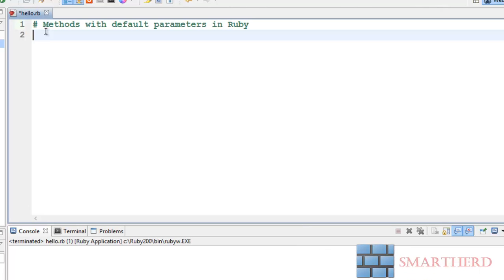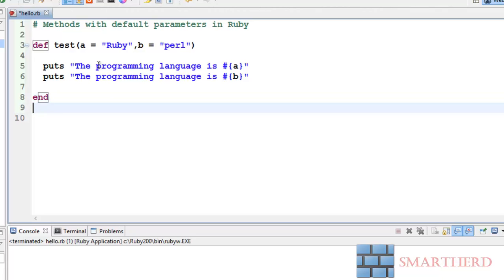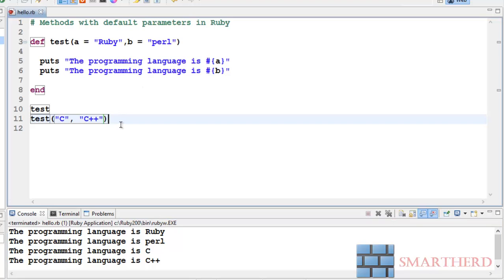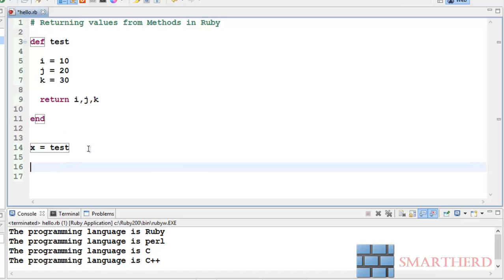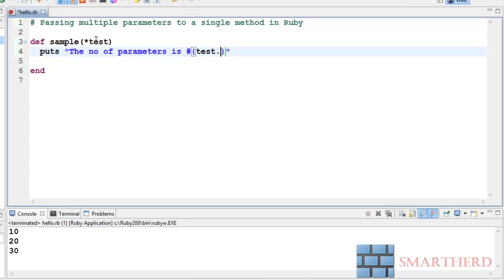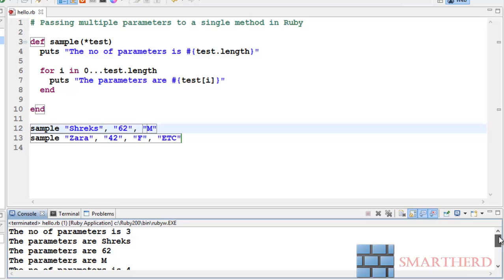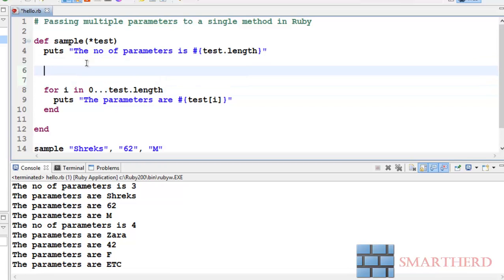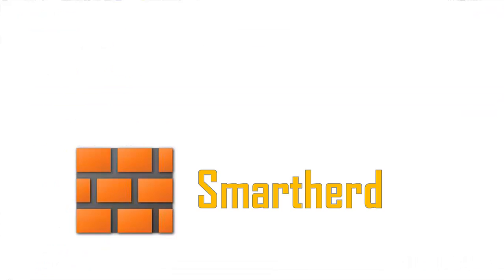#8 Ruby Tutorial - More on methods, Passing Multiple Parameters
How to return values in ruby, How to pass multiple parameters in ruby. ... operator and .. operator. Default arguments in ruby. .